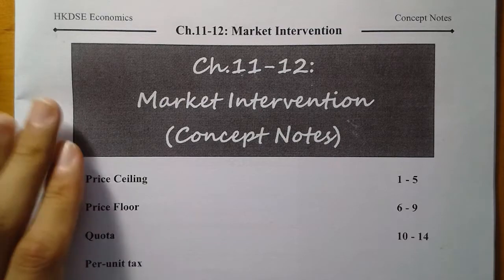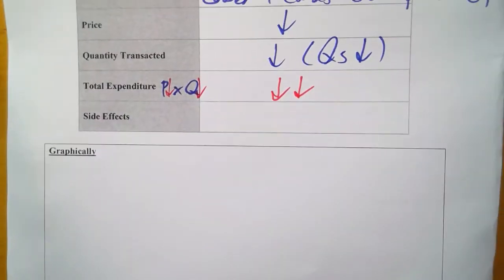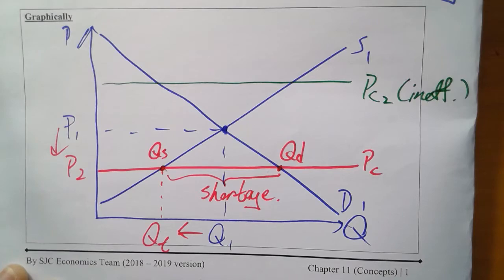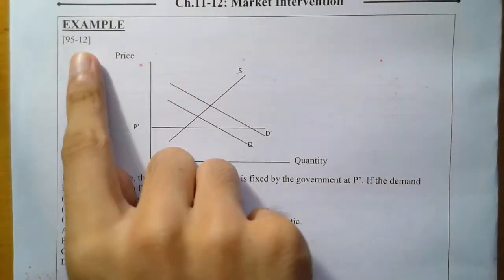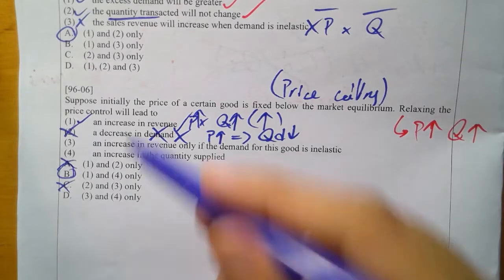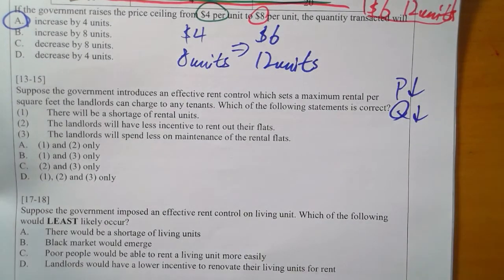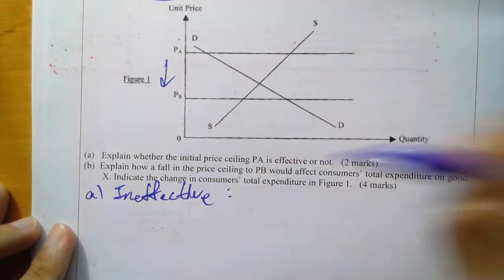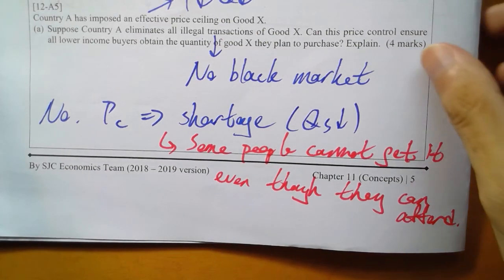Ch.11 Revision (Price Ceiling)